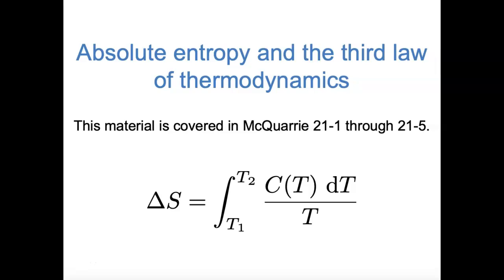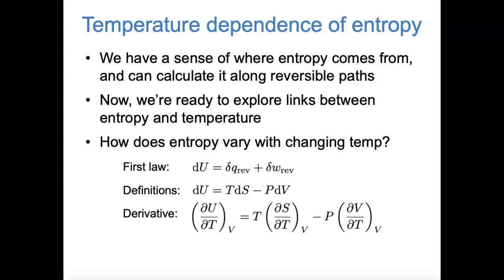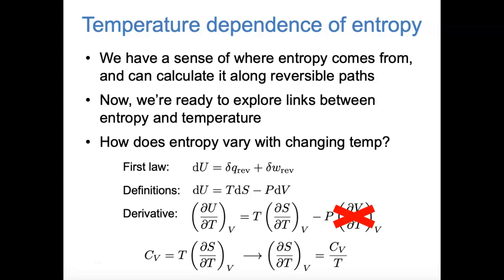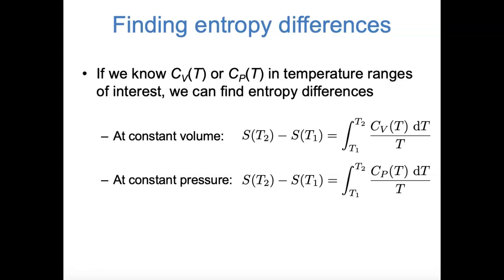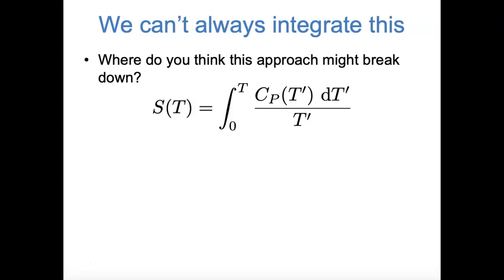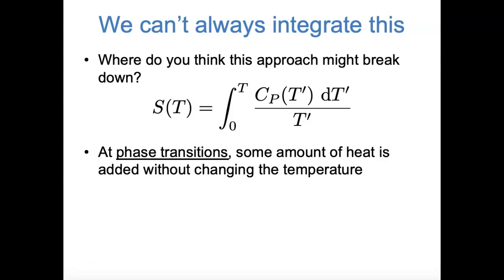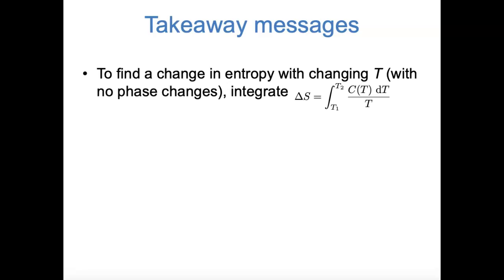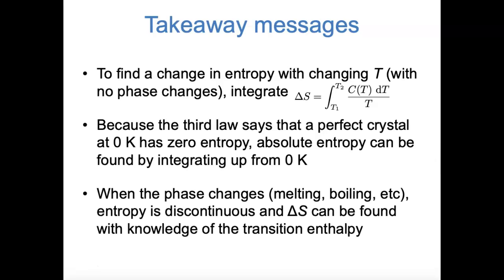Entropy #3: Absolute Entropy and the Third Law of Thermodynamics (WWU CHEM 462)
This video develops the ideas necessary to find the absolute entropy of a substance based on heat capacities and the enthalpies and temperatures of phase transitions.

0:20 Temperature dependence of entropy
4:36 The third law of thermodynamics
7:08 Entropy changes of phase transitions
11:58 Debye theory for very low temperatures
14:22 Takeaway messages